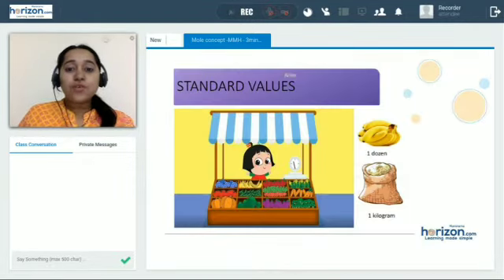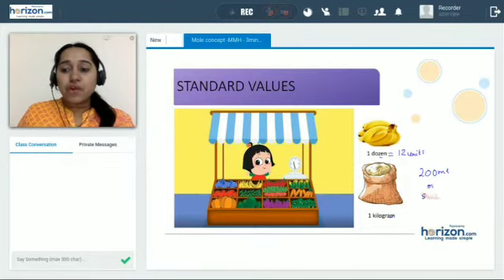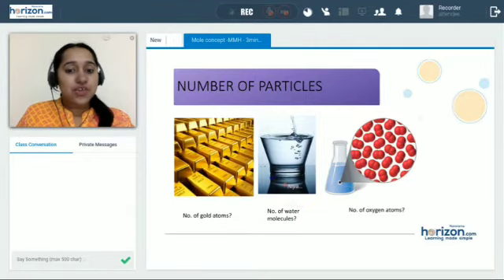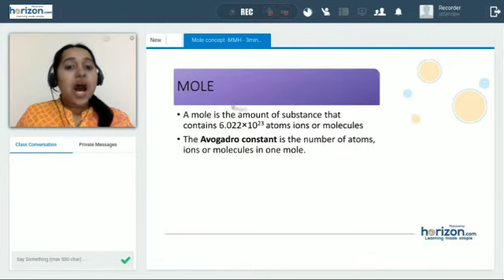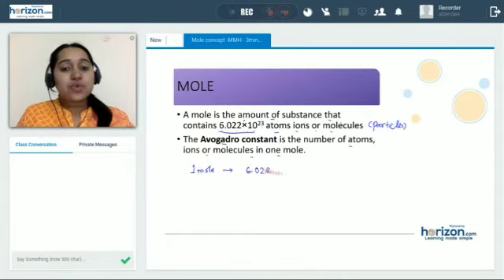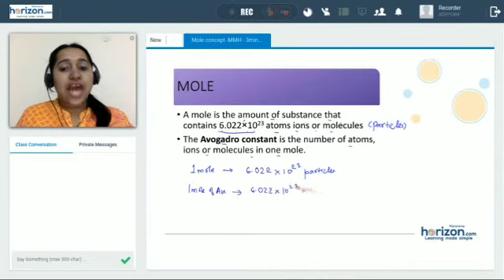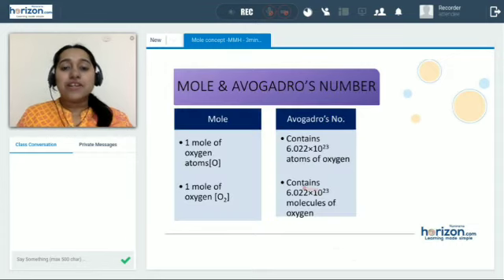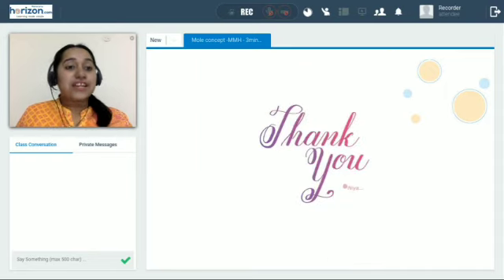Standard Values | Sample Live Class | Manorama Horizon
manoramahorizon.com is an educational portal that reinforces its commitment in the ﬁeld of knowledge to be universal and comprehensive. The website equips users with digital augmentation and smart learning tools. The website promotes smart learning & gives an opportunity to students  to learn on their own timetable, with a better understanding of the concepts via supportive real-life examples, at aﬀordable pricing.